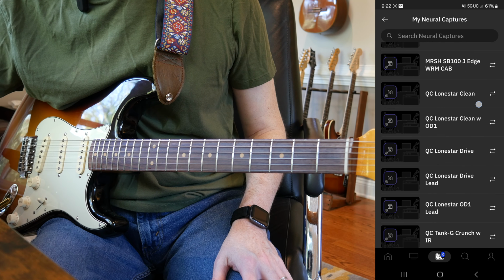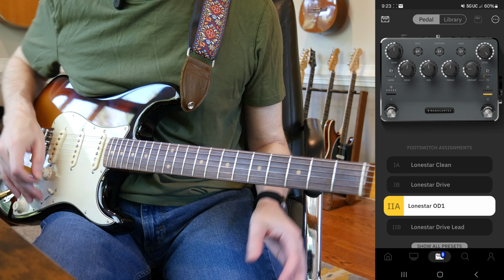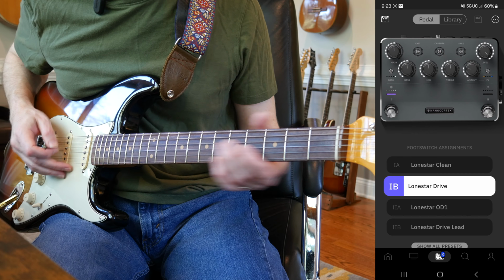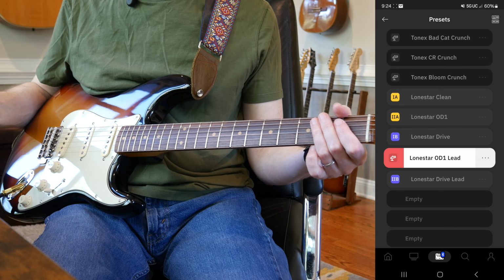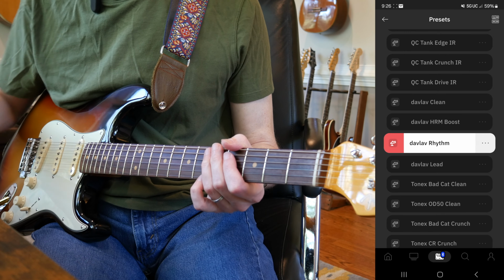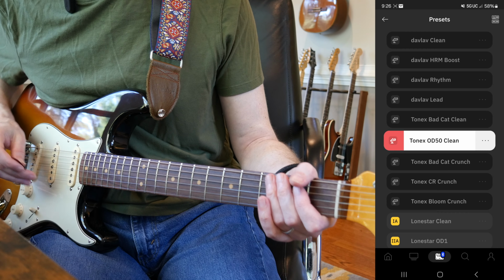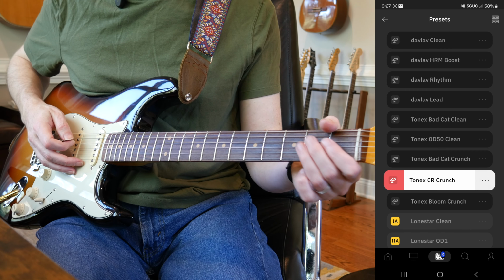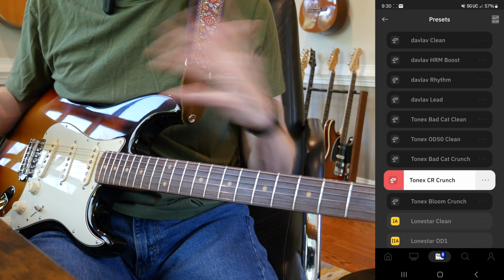Capturing Quad Cortex Presets on the Nano Cortex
I wanted to check if the Nano Cortex capture process is equal to the capability of the Quad Cortex.

You can find all my presets under my Neural account (davlavMusic).

0:00 - Intro & Setup
1:15 - QC Preset Changes
4:22 - 1st Capture Done
4:50 - Lonestar Captures
7:38 - davlav Preset Captures
8:32 - Tonex Model Captures
9:58 - Final Thoughts